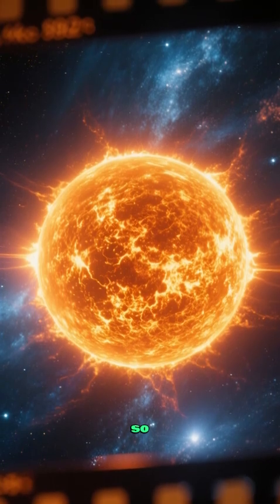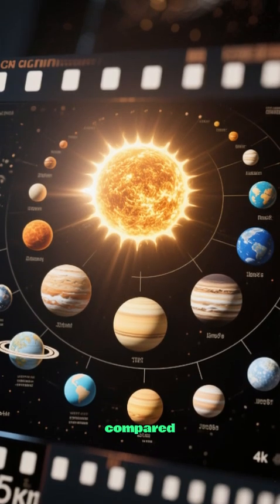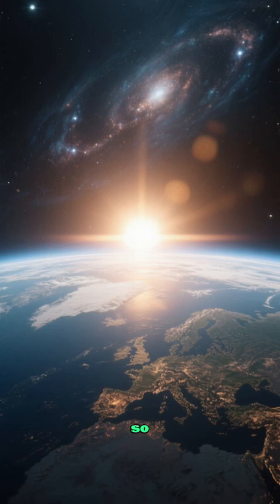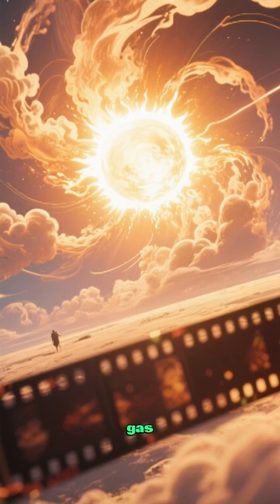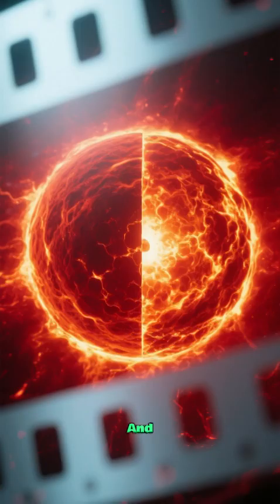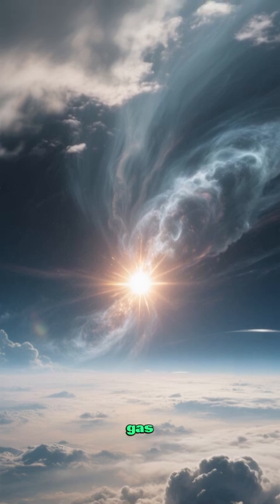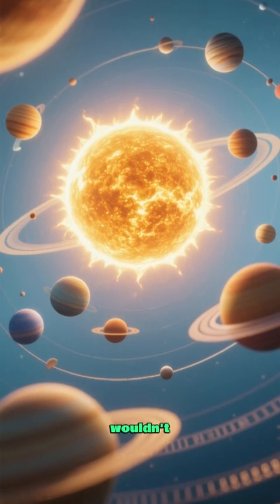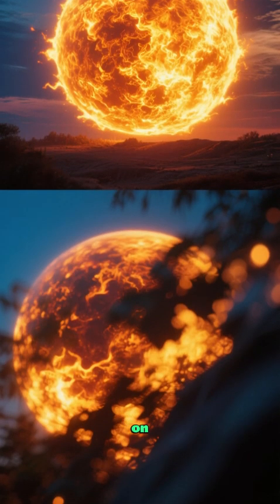Sun mass compared to planets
Sun mass compared to planets is one of the most mind-blowing facts in astronomy. The Sun mass compared to planets is so massive that it makes up 99.8% of the entire mass of our solar system! Just imagine—all the planets, moons, asteroids, and comets combined don’t even come close. Discover more solar system facts, understand real planet mass comparison, and explore the incredible world of astronomy science and Sun size in this short but eye-opening video.